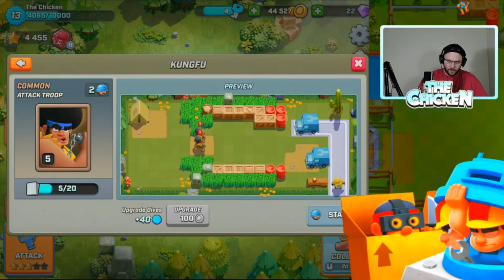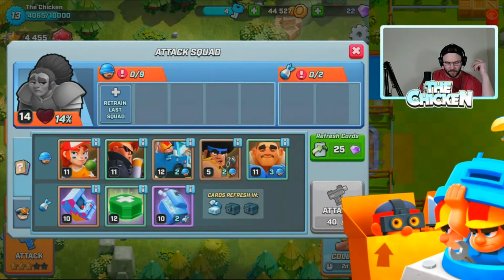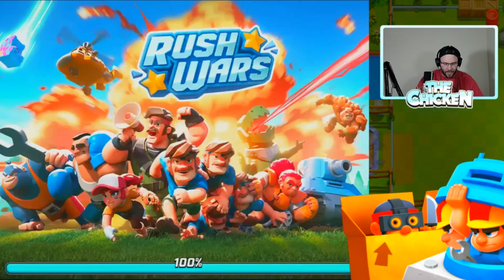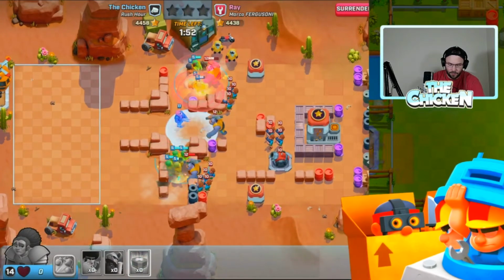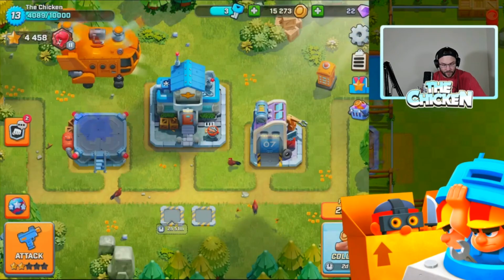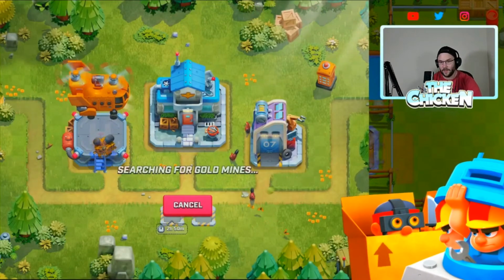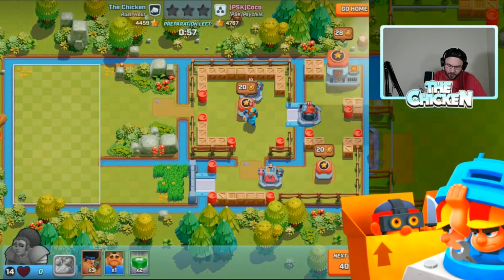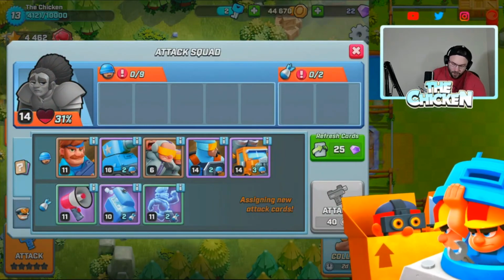How to use KUNGFU! // Rush Wars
Rush Wars gameplay, Rush Wars strategy, Gold Mine strategy, Rush Sneak Peeks, Rush Wars Domination gameplay, Best Rush Wars Base Layouts and Defense Strategy, Rush Wars Updates ALL covered daily by The Chicken !!!

►  Shirts
►  Coffee Mugs
►  Sweaters
►  & MORE!